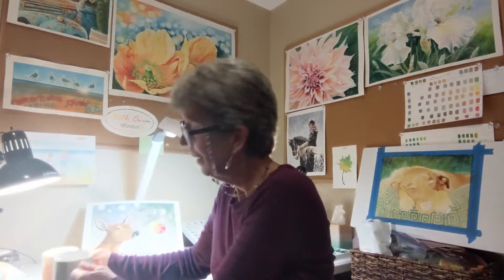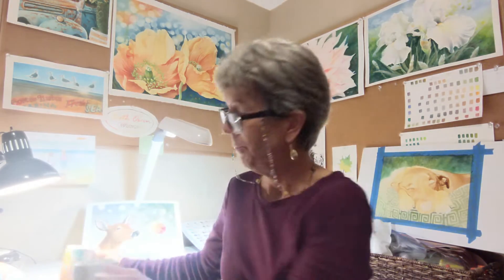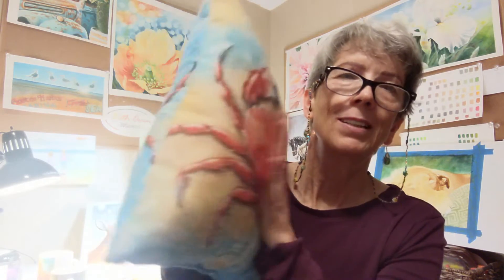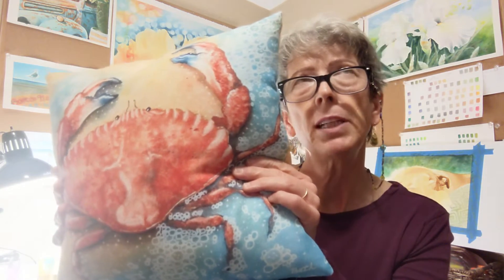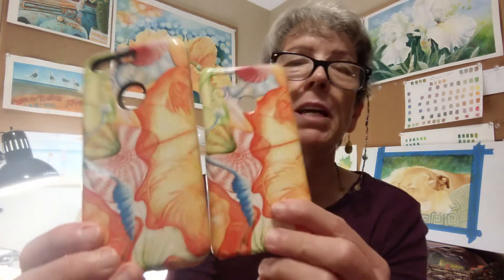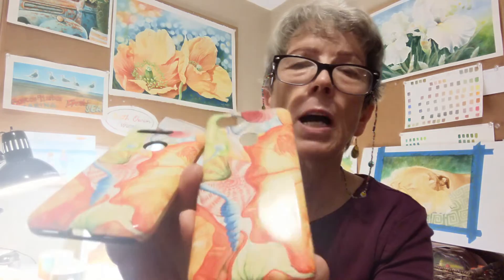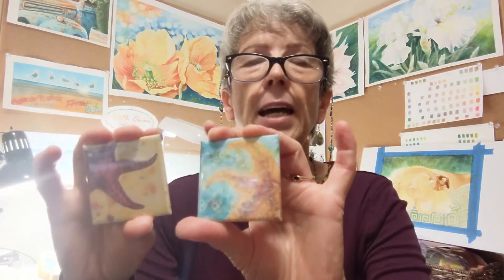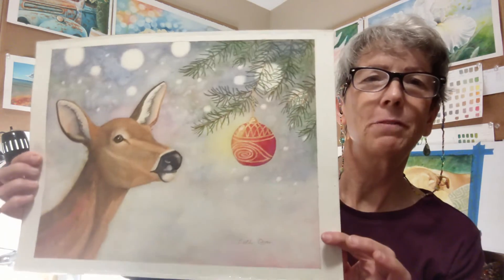Gift Shop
Take a look at what the items in my Gift Shop look like.